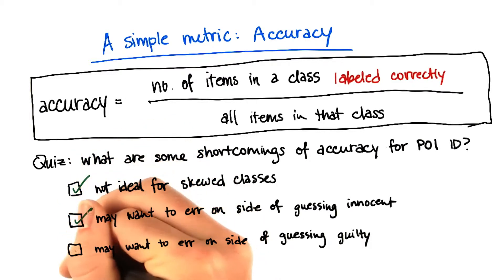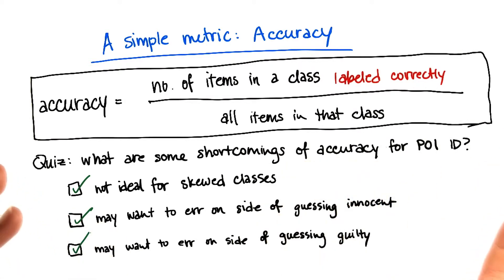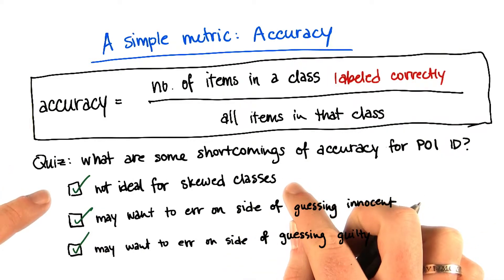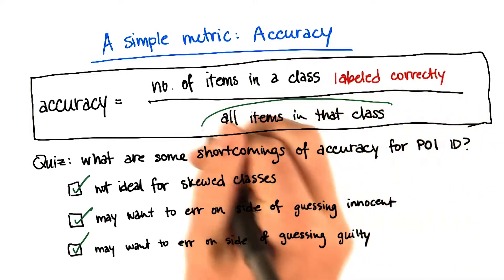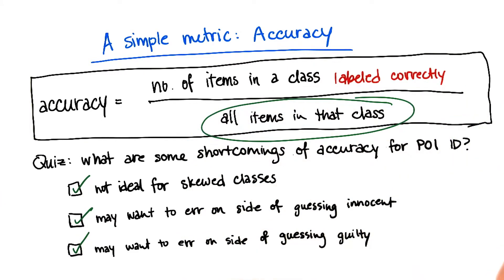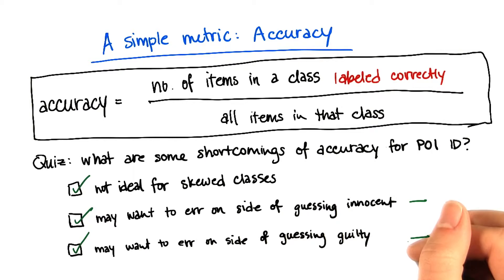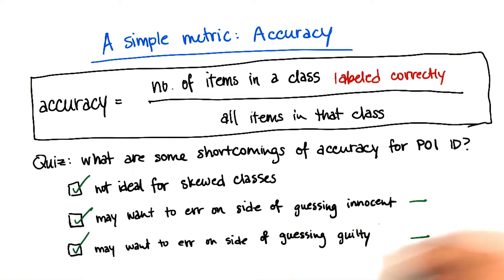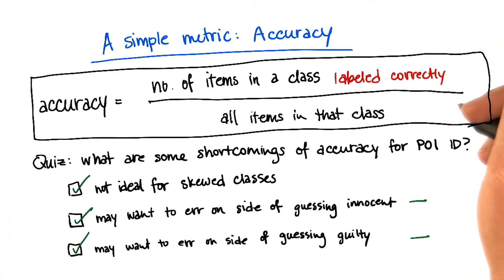Shortcomings of Accuracy Solution - Intro to Machine Learning